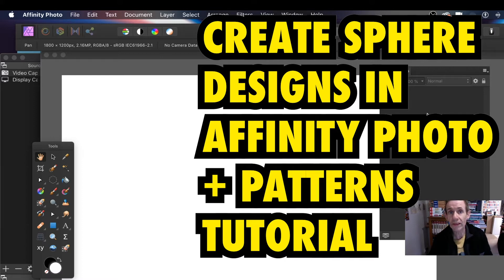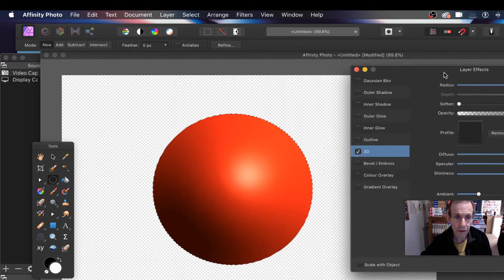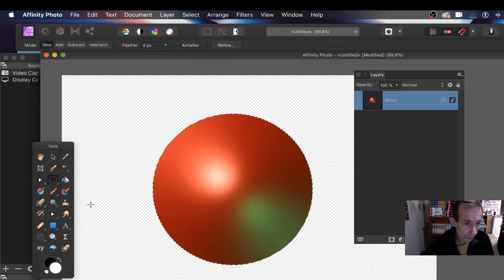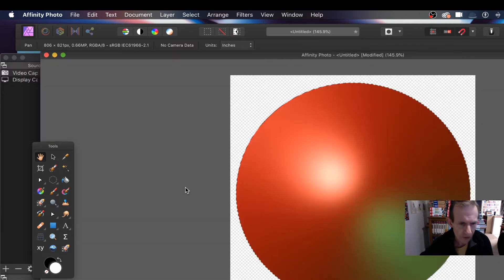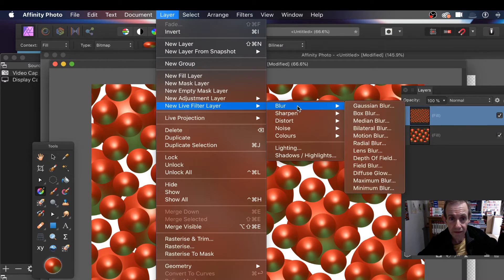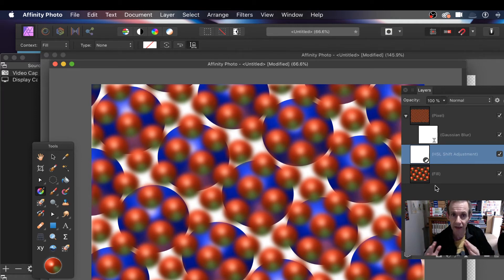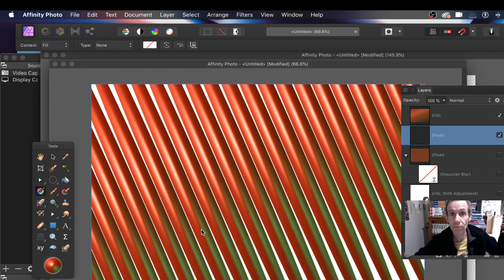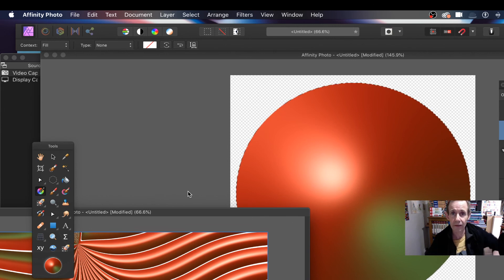Create Spherical Design in Affinity Photo and Patterns Tutorial How To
Create Spherical Design in Affinity Photo and Patterns Tutorial How To - how to create a quick sphere design using layer effects in Affinity Photo and then use that design with background transparency and use the source sphere in pattern designs via fill layers in Affinity Photo